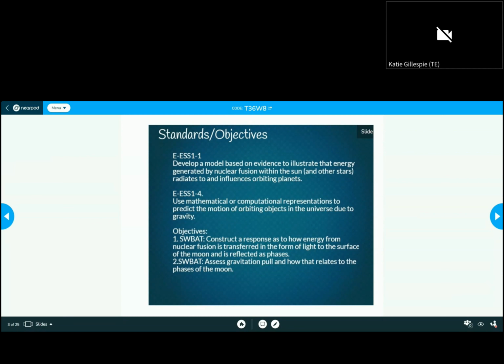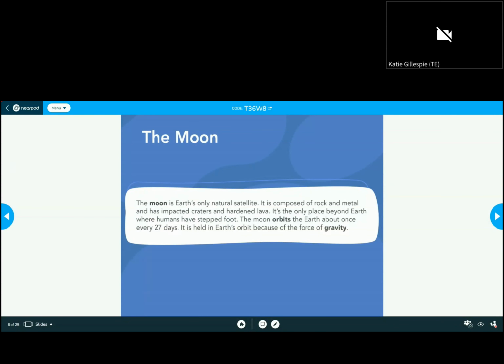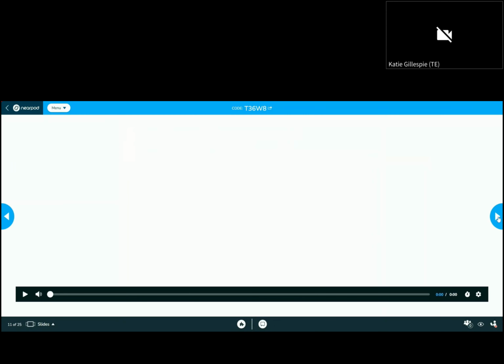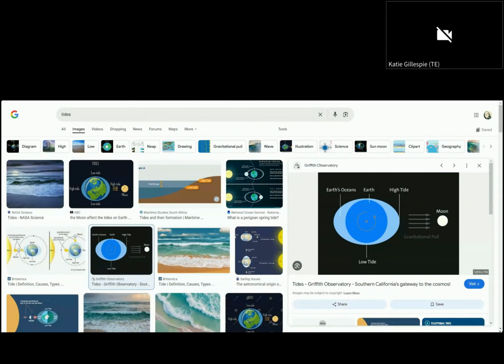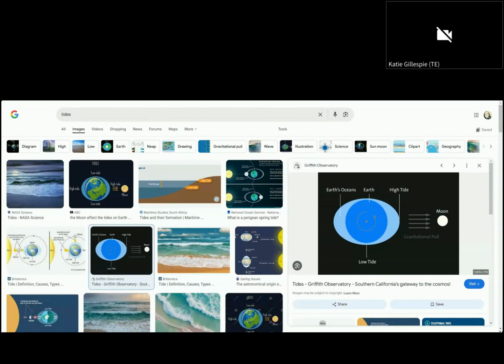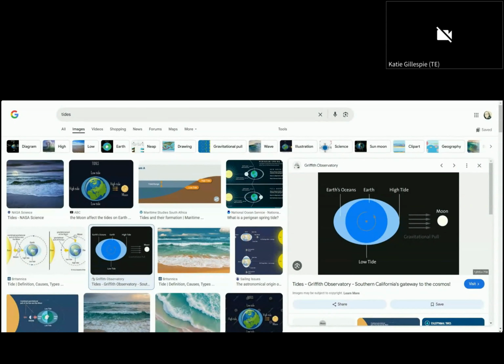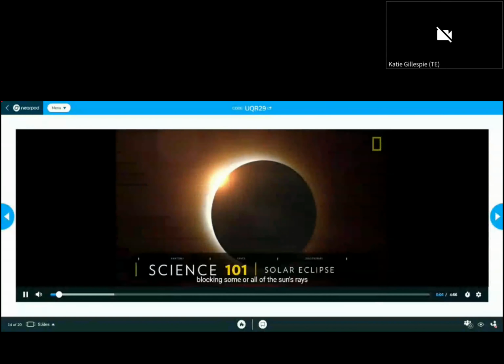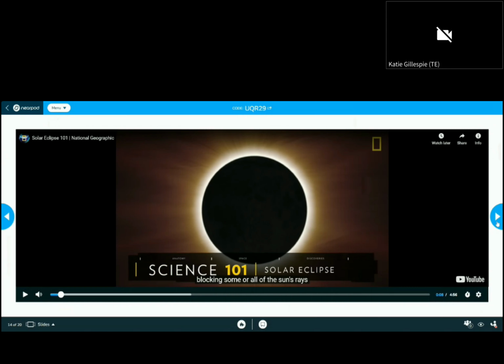Moons, Tides, Eclipses